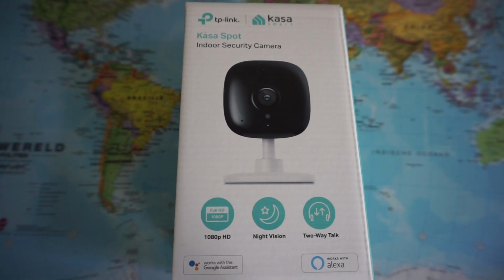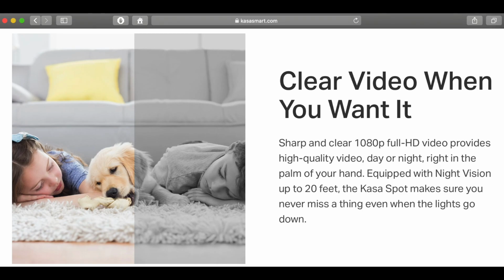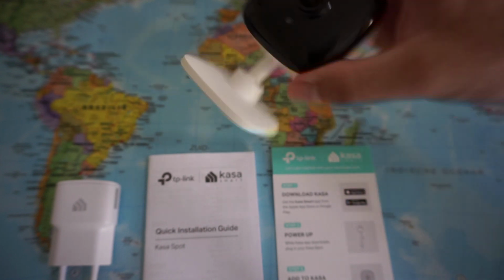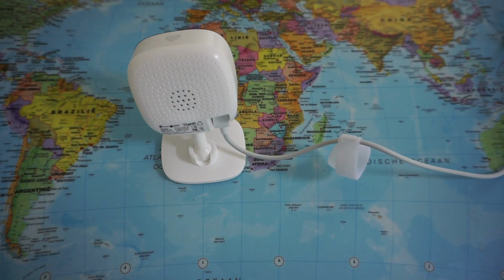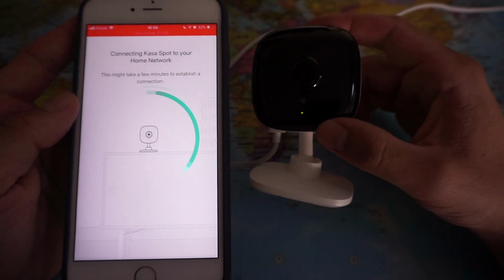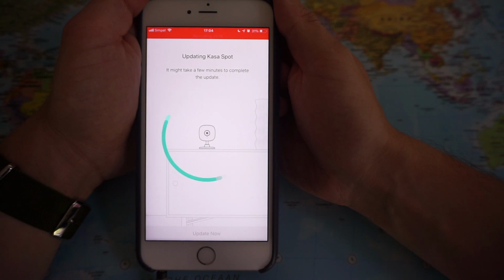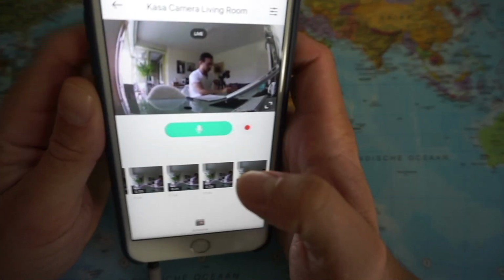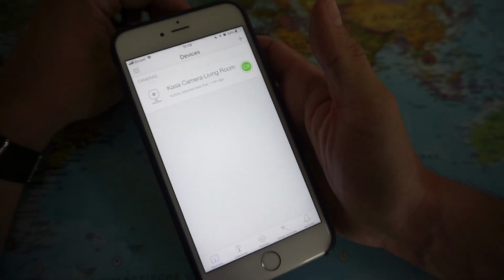TP-Link Kasa Spot KC100 Smart 1080P WiFi Wide-Angle Lens Indoor Security Camera | First Impressions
In this video I unbox the Kasa Spot KC100 Indoor Security Camera by TP-Link and share my first impressions. More information about the product can be found